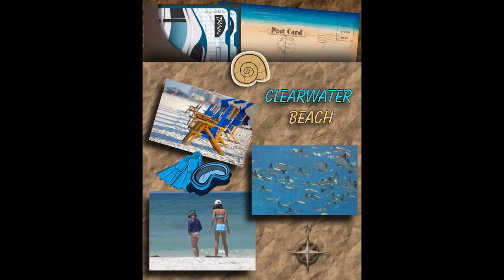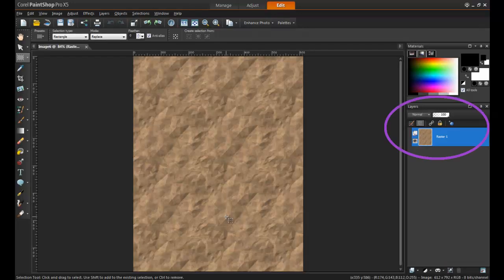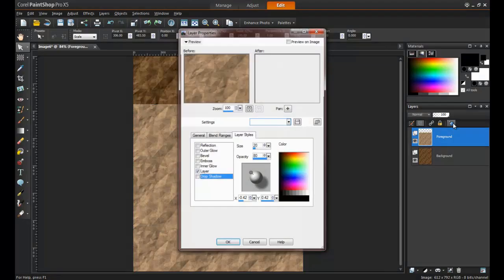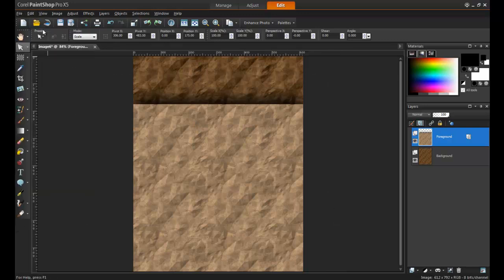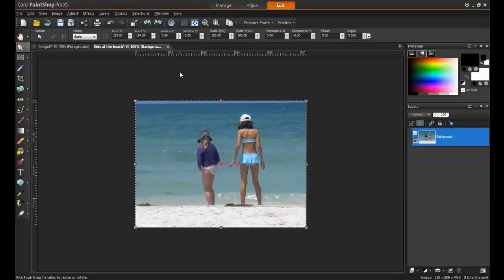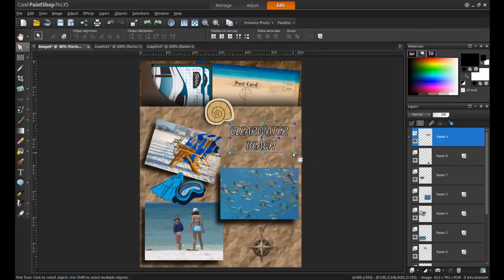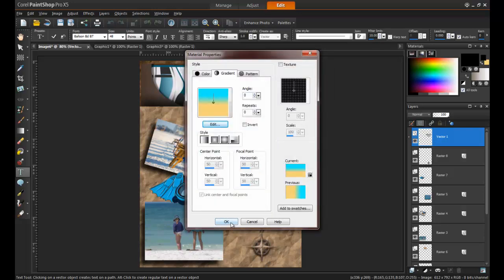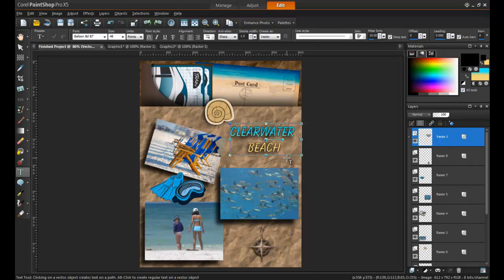Creating Scrapbook Pages in PaintShop Pro X5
This tutorial will teach you how to create scrapbook pages with a 3D look in PaintShop Pro X5.